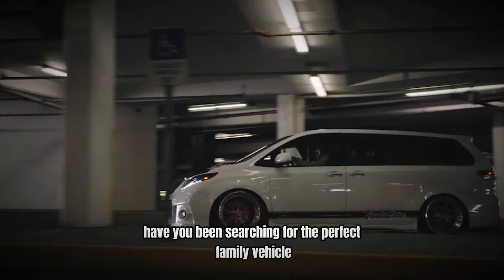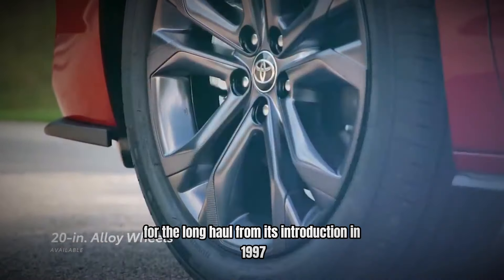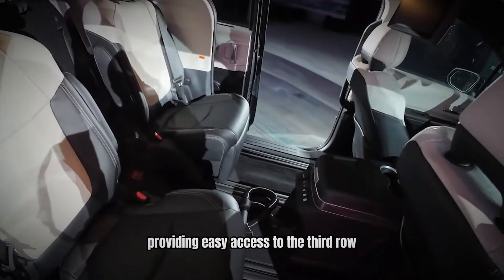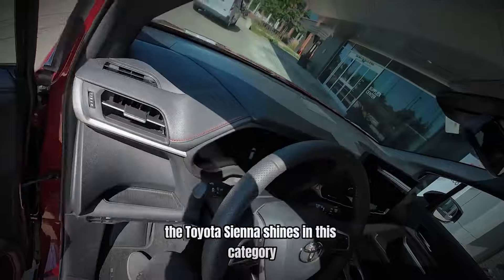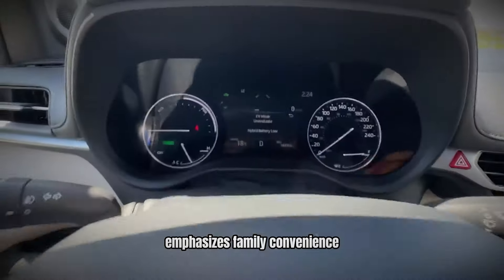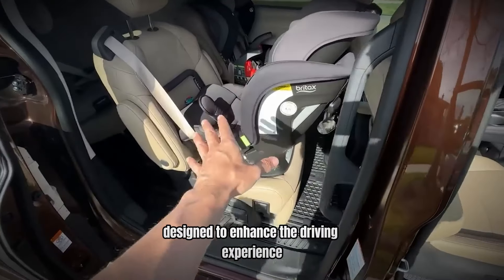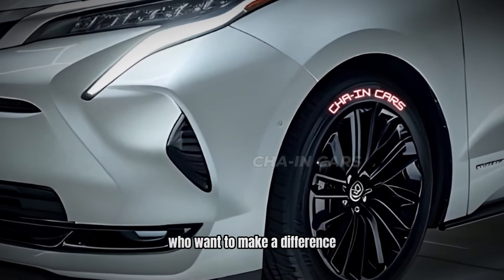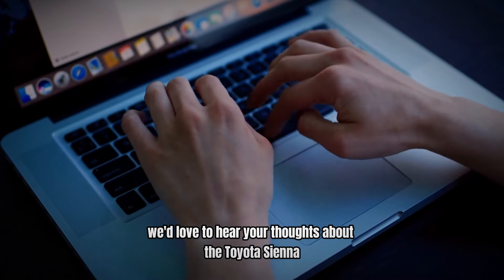Why the Toyota Sienna is a Leader in Hybrid Minivans!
Why the Toyota Sienna Leads Hybrid Minivans! 🚐🌱
Looking for the perfect family vehicle that combines efficiency and spaciousness? The Toyota Sienna stands out as the leader in hybrid minivans! With its innovative hybrid powertrain delivering an impressive 36 mpg, the Sienna ensures eco-friendly performance without sacrificing power.

Its spacious interior accommodates up to eight passengers, providing ample room for everyone. Families will appreciate the advanced tech features, including a large infotainment screen and rear-seat entertainment options, making long trips enjoyable for kids and adults alike.

Safety is paramount, with Toyota's Safety Sense suite offering a range of advanced safety features for peace of mind on the road. Plus, the availability of all-wheel drive enhances versatility, perfect for various driving conditions.

With its blend of comfort, technology, and reliability, the Toyota Sienna is the go-to choice for modern families. Curious to learn more?